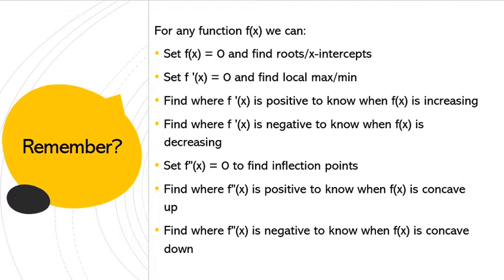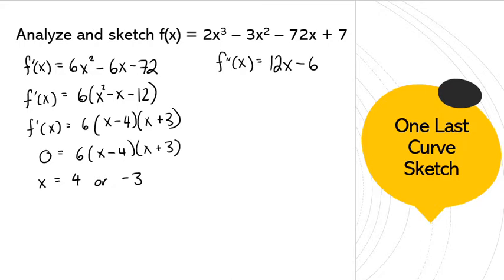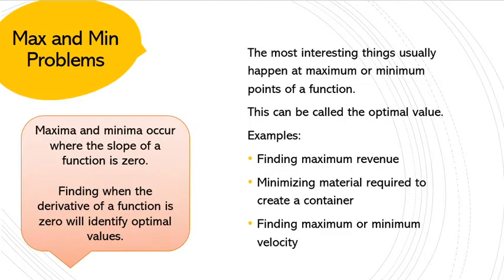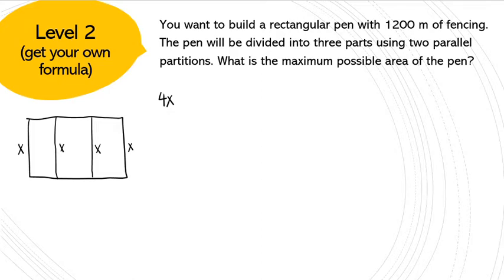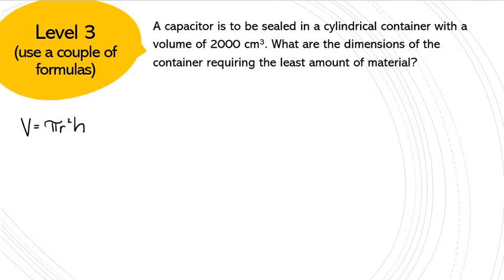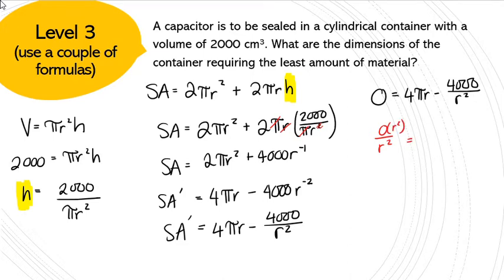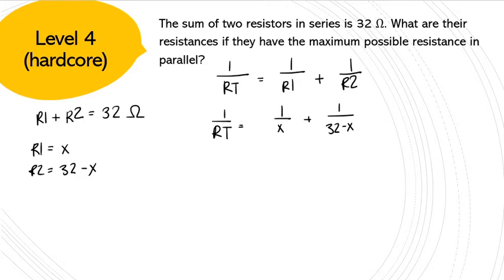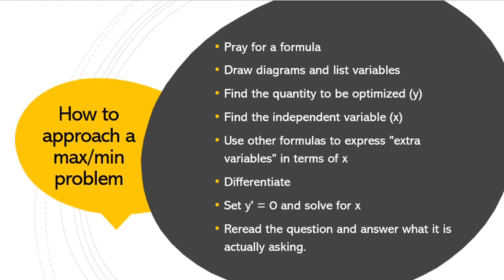Using Derivatives to Solve Applied Max and Min Problems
A quick review of curve sketching then a few examples of finding optimal values by differentiating polynomial functions.